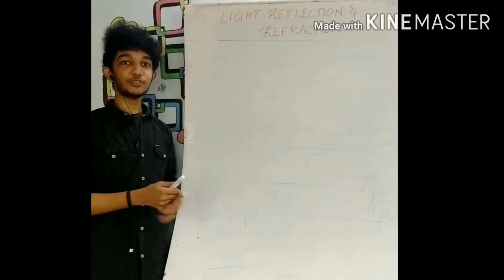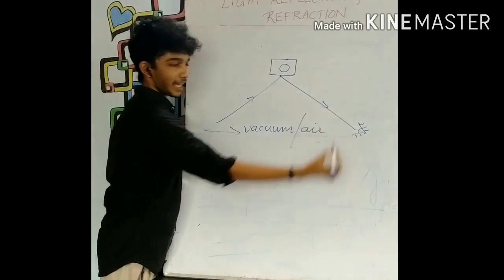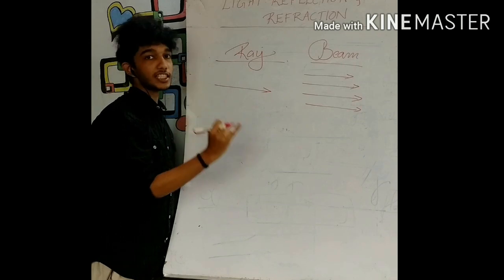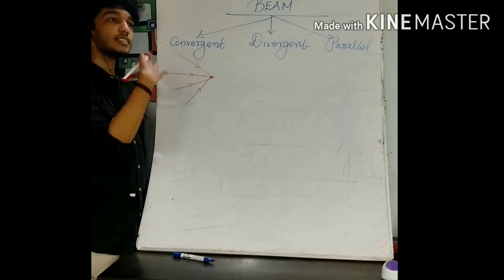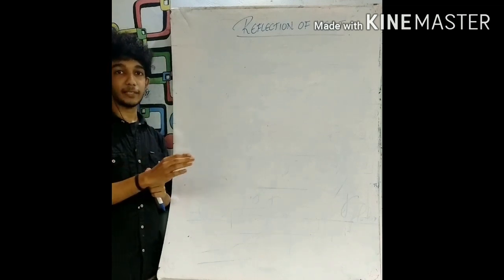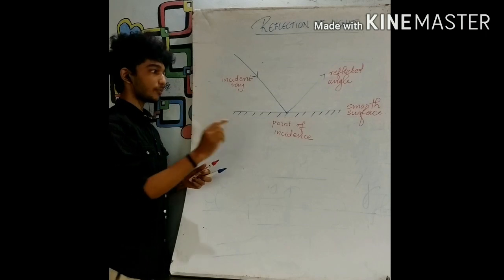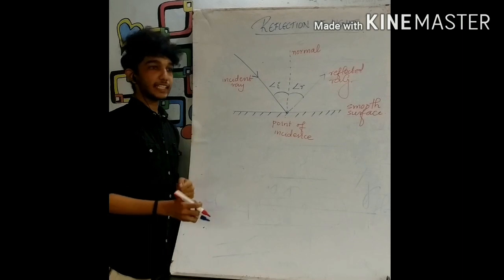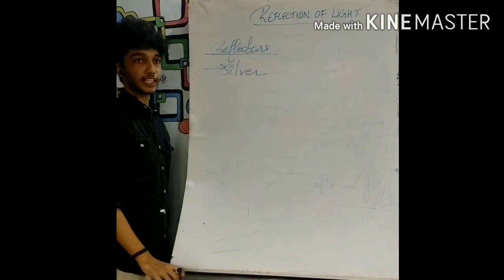Light:reflection and refraction | Part 1: Introduction to ray optics | Class 10, Chapter 10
Class by Stutor Ramkiran